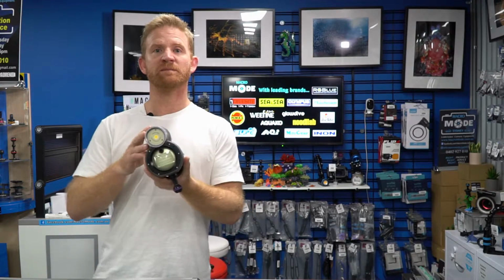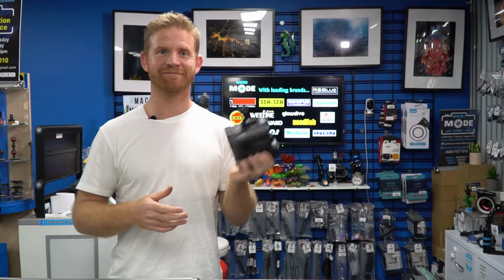I-DiveSite Symbiosis SS-02R Strobe and Video LIght Review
I have been trying out a combination strobe and video light from I-Divesite called the Symbiosis SS-02R.  After testing it for more than a month,  the stand out features for me are that it is both compact, yet powerful and it has an outstanding battery life.  You could easily get 3 dives with heavy usage out of a single charge.

This review will cover the specs of both the strobe and video light while showing you footage taken using this

Thanks to Ken Thongpila from MacroMode in Sydney for providing me with the light.  Please note that this is not a paid review.